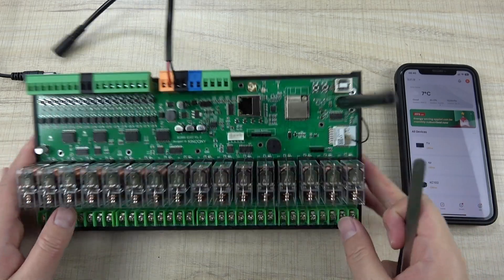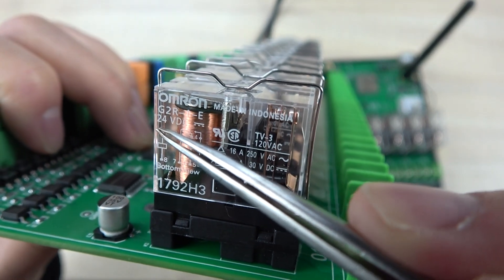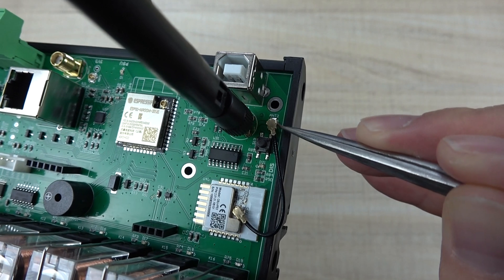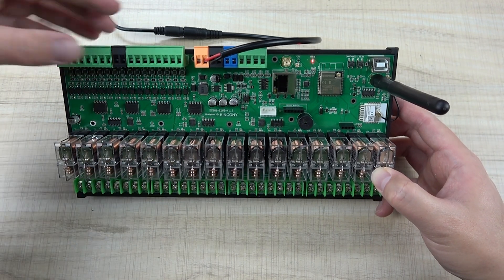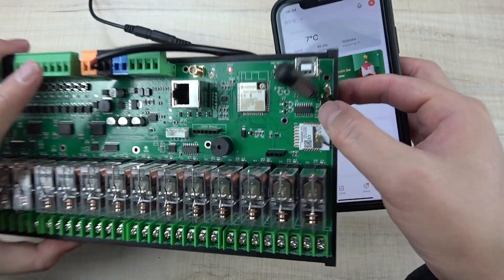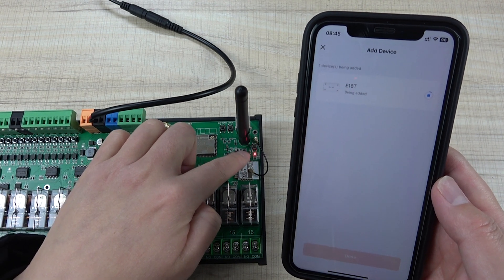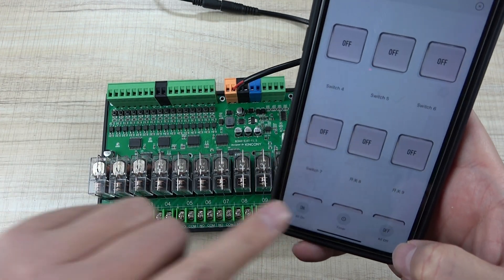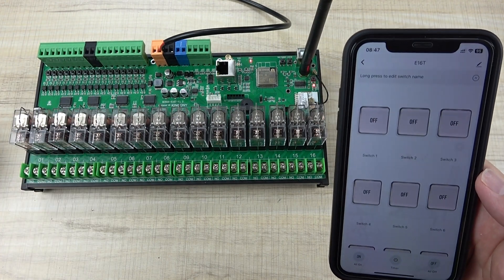How to use KC868-E16T work with Tuya App remote control by internet